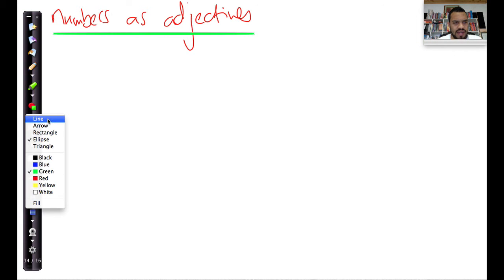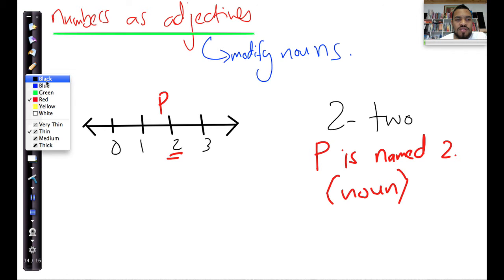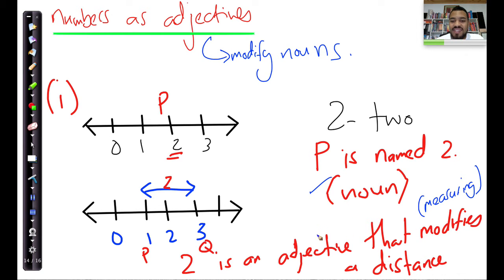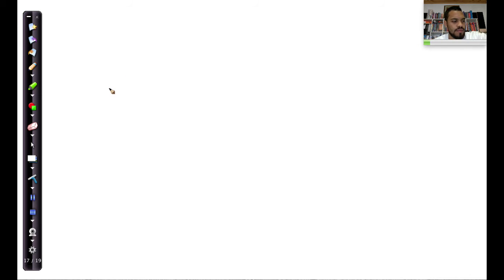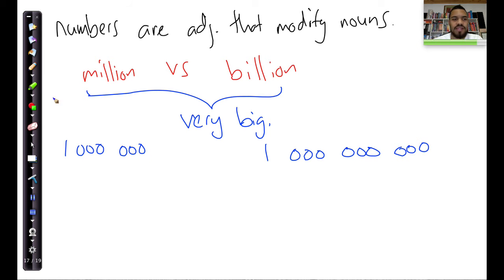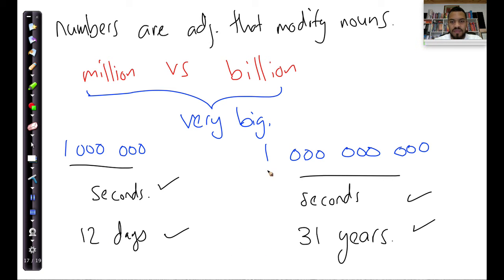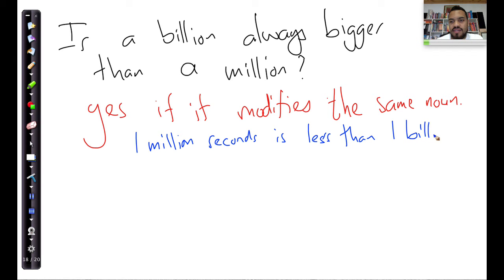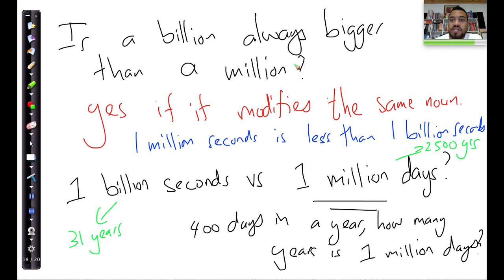03 Numbers adjectives prelude to like terms